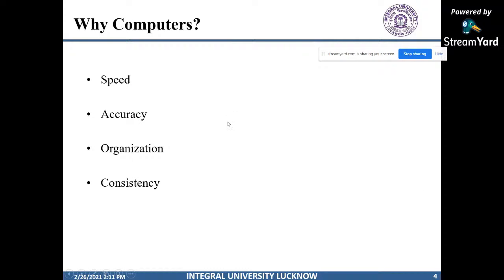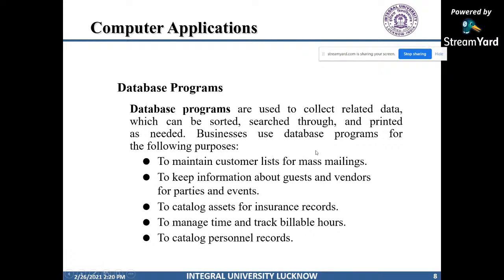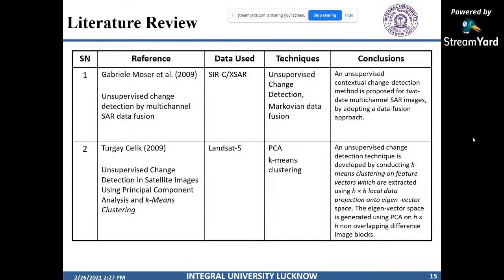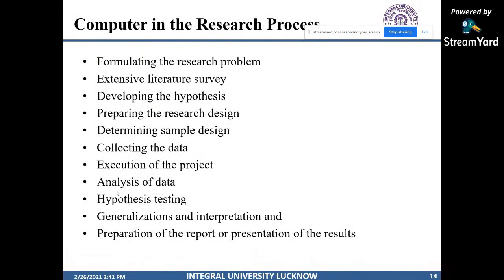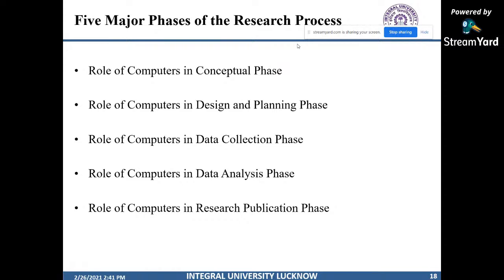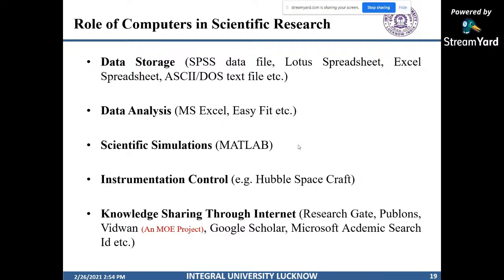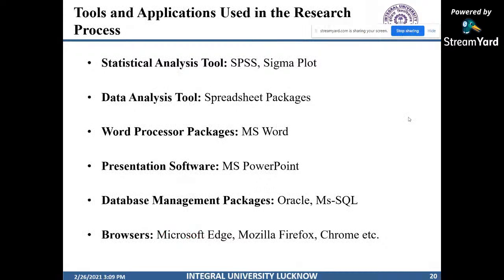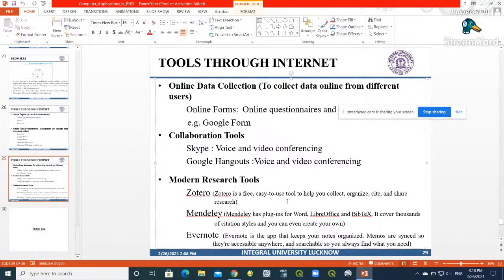Computers in Research | Research Methodology | Integral University | Lucknow